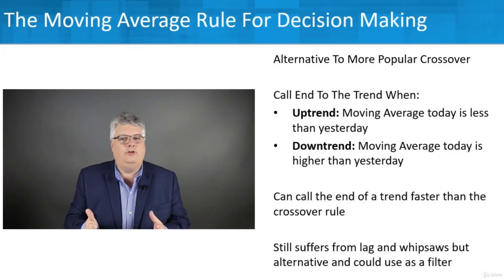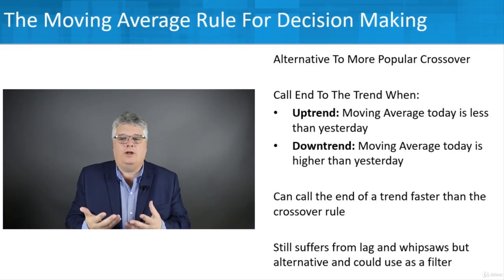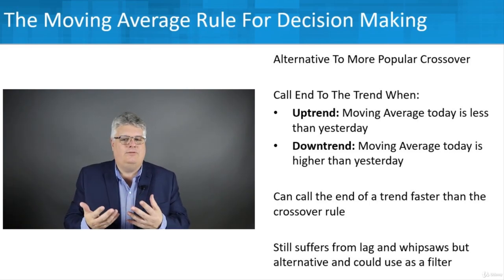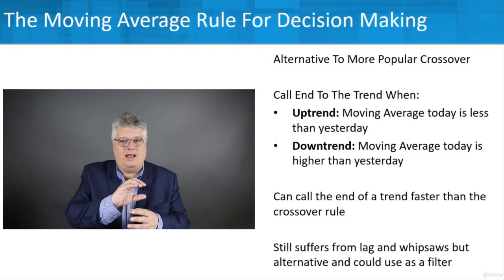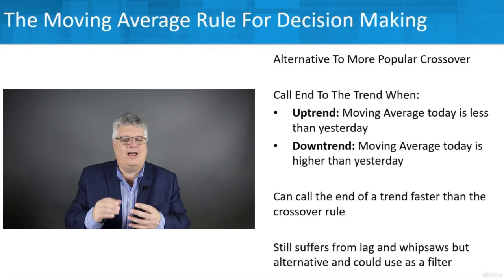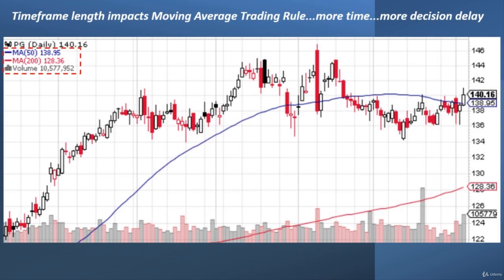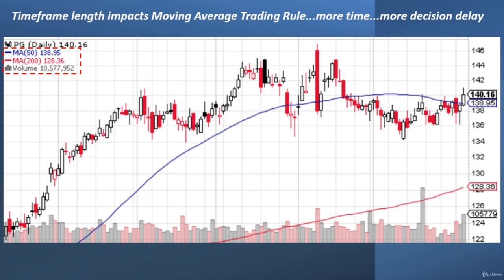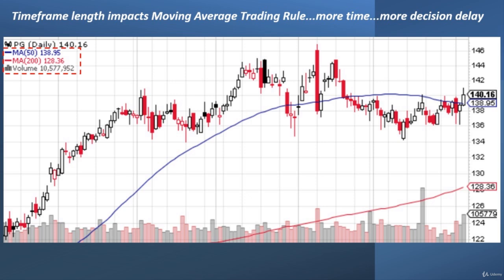059 Moving Average Rule For Decision Making - Stock Market Trading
059 Moving Average Rule For Decision Making​​​ - Stock Market Trading The Complete Technical Analysis Course